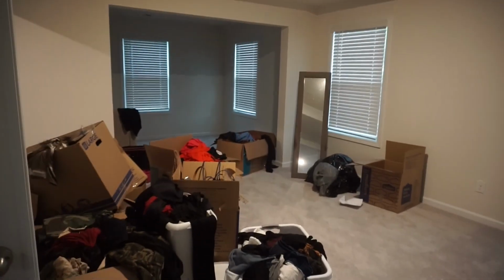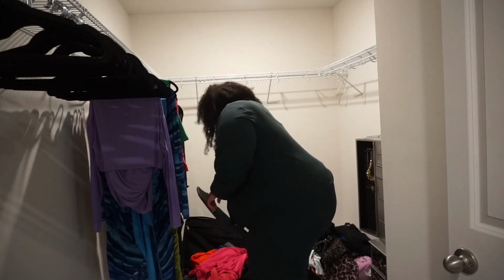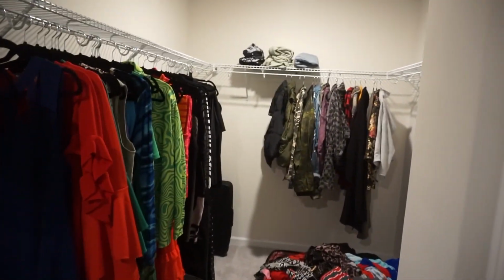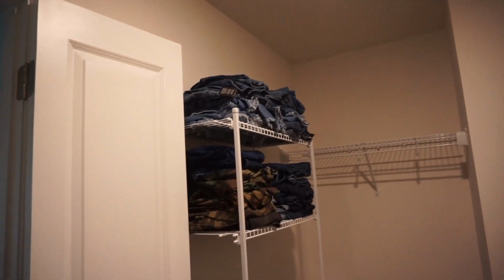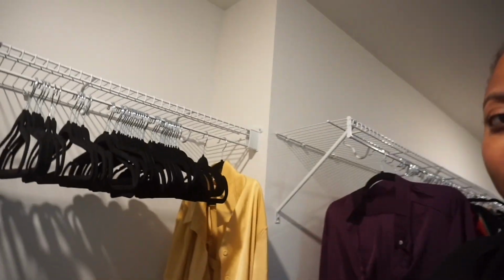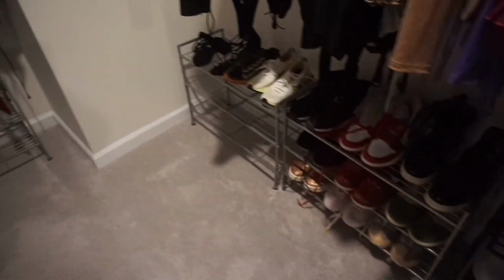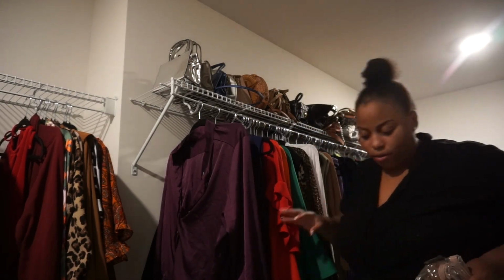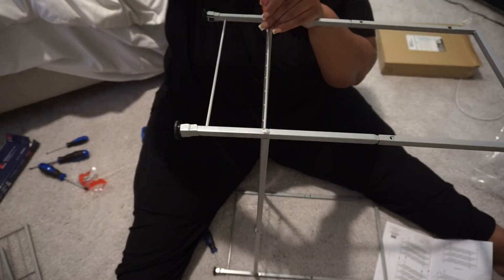HUGE CLOSET ORGANIZATION - Unpack my new construction home with me!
Organizing this closet in my new home was a beast! Not only is the closet HUGE, but I definitely underestimated how many clothes I have. Let's get into this closet organization video! It took me about 3 weekends to finish the job completely. Looking forward to continuing to get organized at my new place!